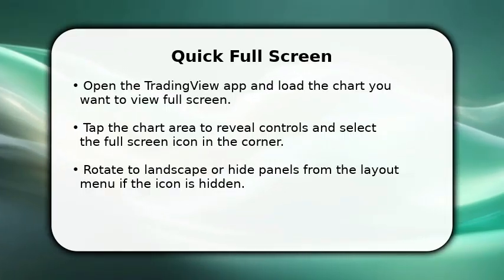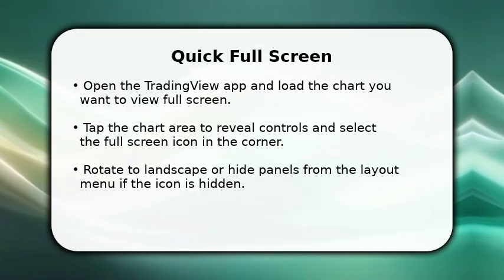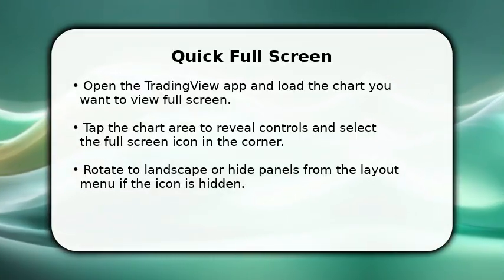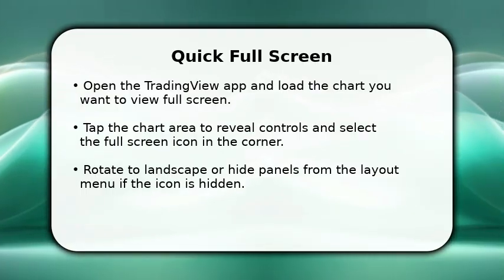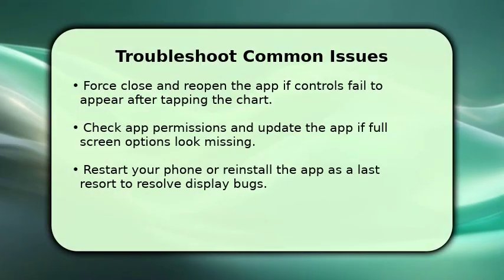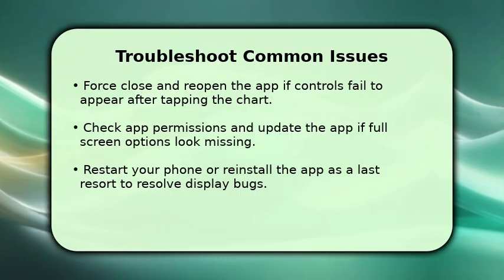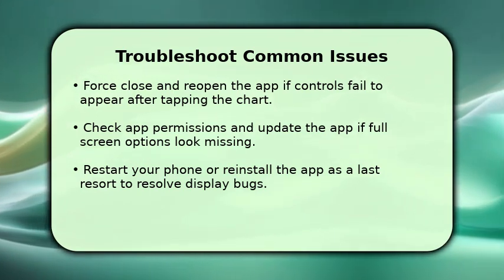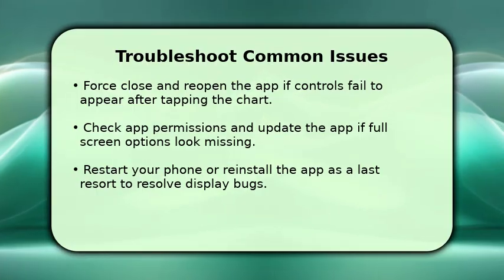How To Make TradingView Full Screen In Mobile (Easy Method)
How To Make TradingView Full Screen In Mobile (Easy Method) | 💧 Stay hydrated anywhere with the Owala water bottle ▸

Are you tired of the cluttered interface on your mobile device while using TradingView? Do you want to focus solely on the charts and make better trading decisions? Look no further! In this video, we will show you a simple method to make TradingView full screen on your mobile device. This hack is perfect for traders who need a distraction-free experience while analyzing markets. By following our step-by-step guide, you'll be able to maximize your screen real estate and improve your trading performance.

TradingView full screen mobile, how to make TradingView full screen, TradingView mobile hack, full screen mode on TradingView mobile, TradingView mobile tips and tricks, improve trading performance with TradingView, distraction-free trading experience, maximize screen real estate on TradingView, TradingView for mobile devices, mobile trading apps